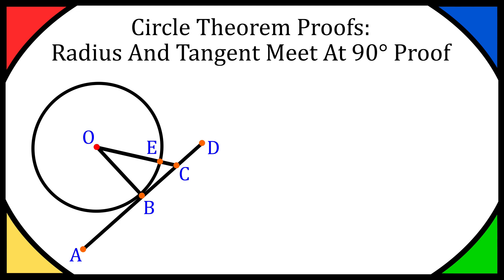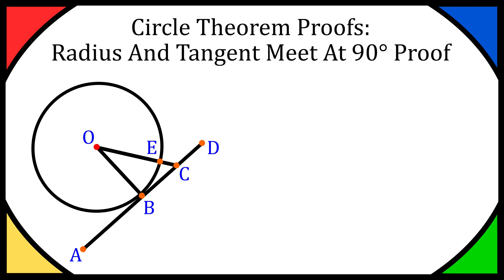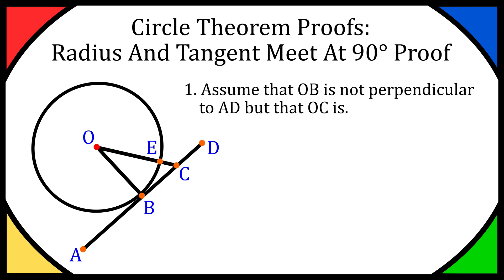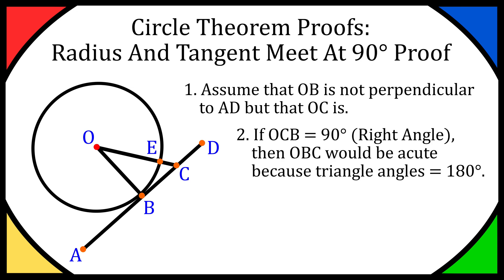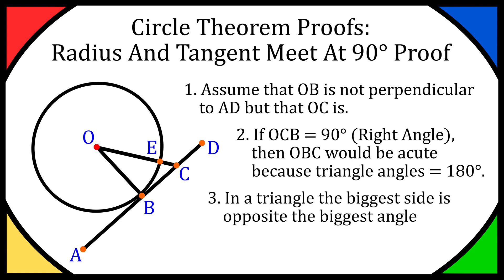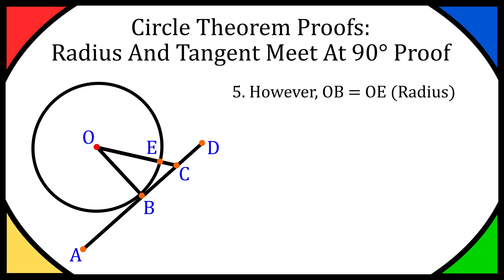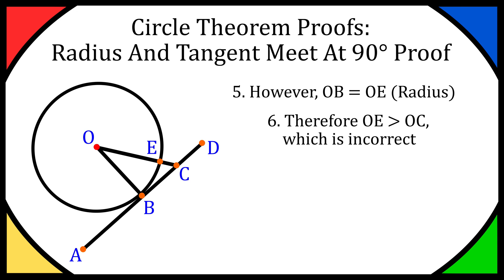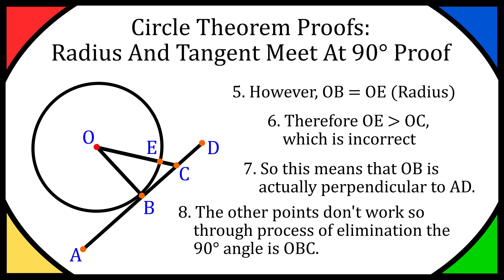Radius And Tangent Meeting At 90 Degrees Proof - Circle Theorem Proofs GCSE